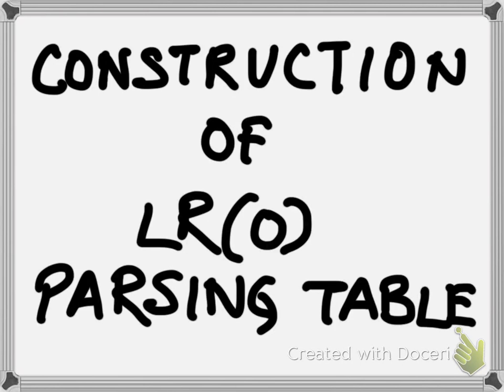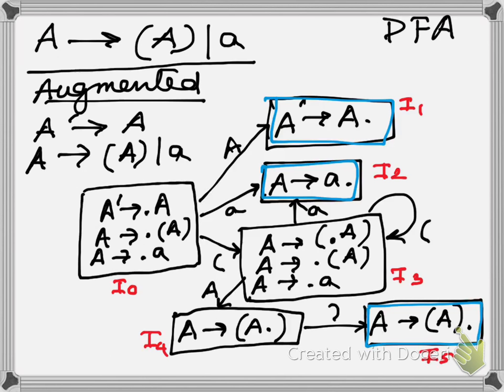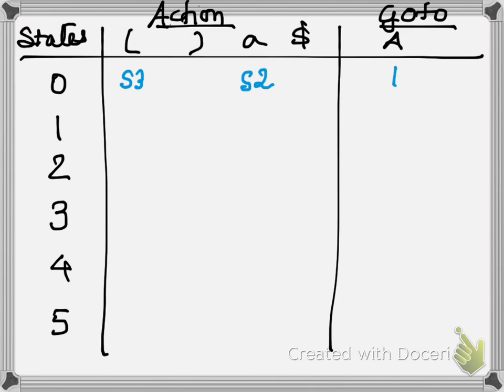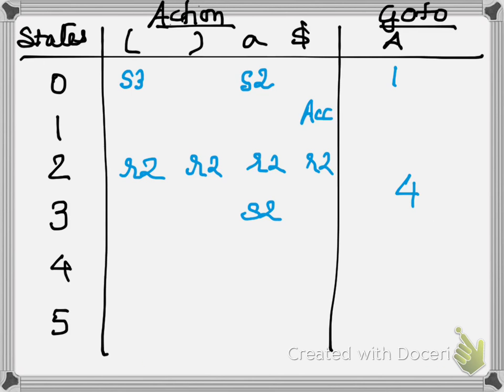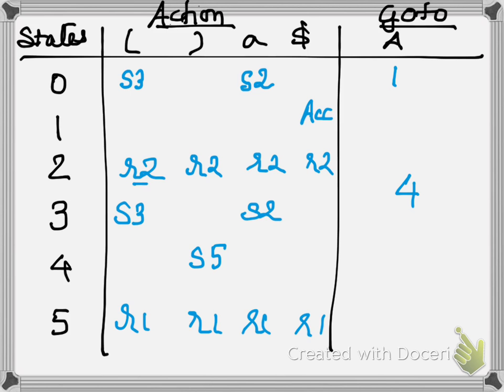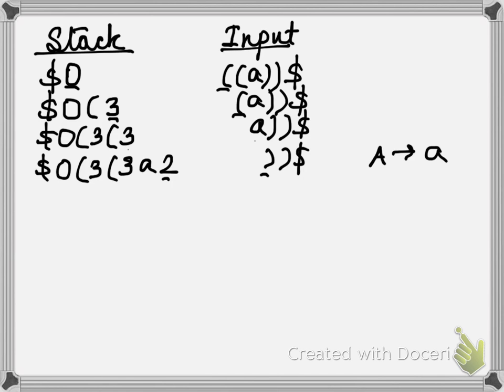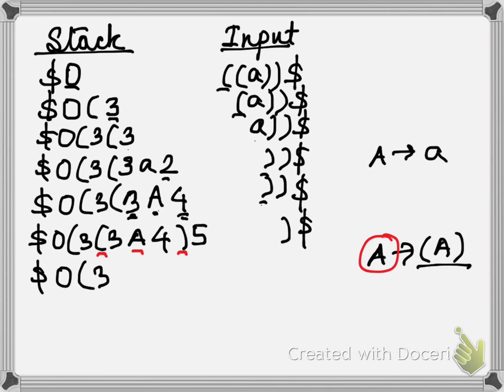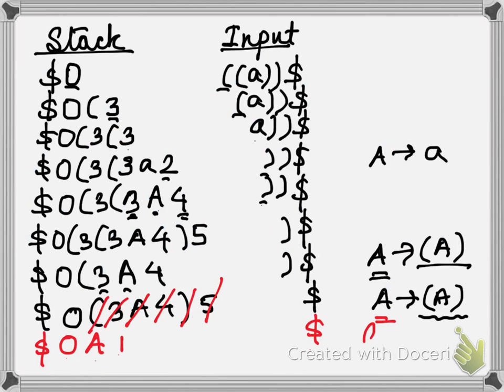LR(0) Parsing Table and Algorithm